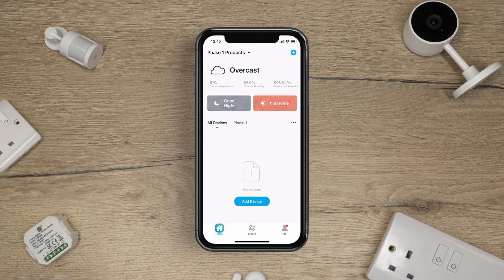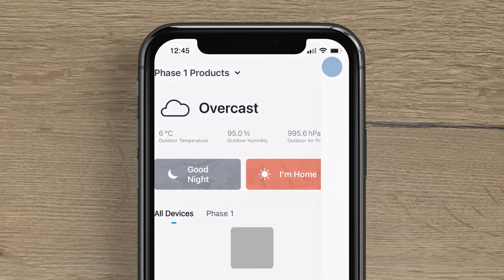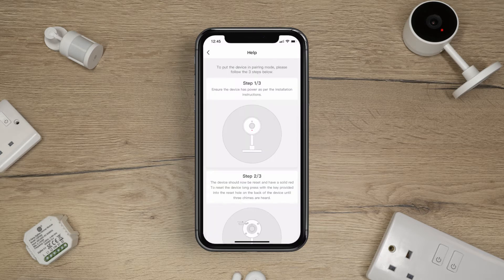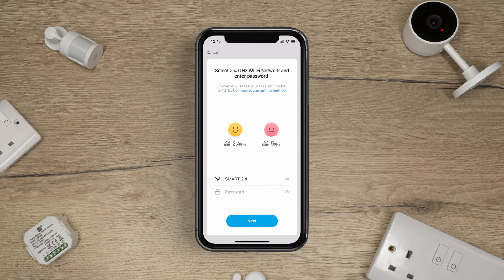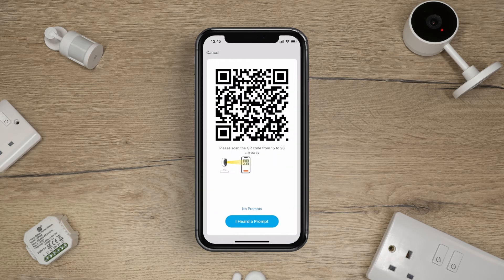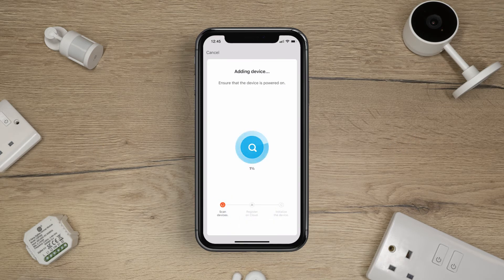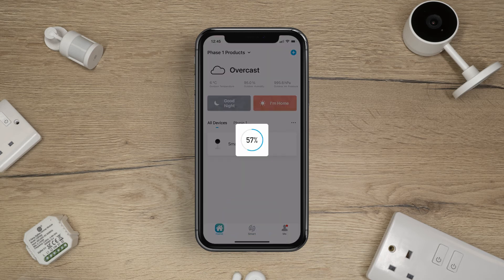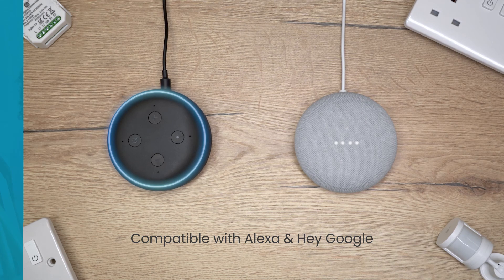Click Smart+ - How To Pair The Smart WIFI Camera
Smart Camera

Plug and play smart camera. Simply place or mount using the self adhesive pad included. Install micro SD card and record playback. When an object or person moves in the detection field the app sends an alarm and captures images in real time.